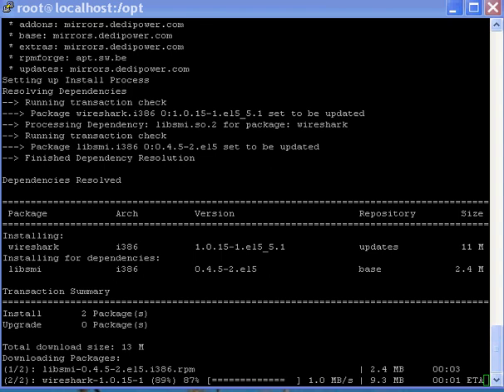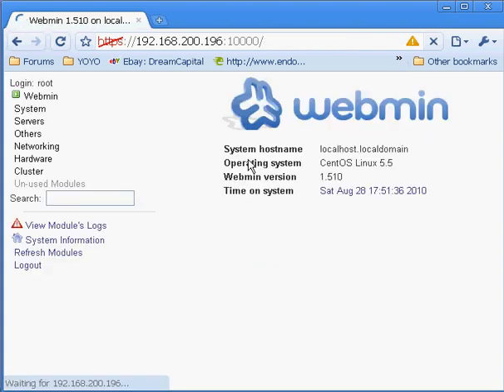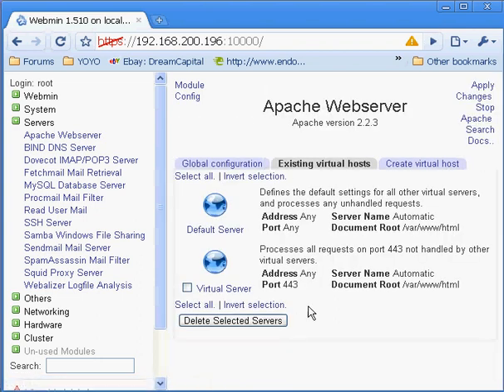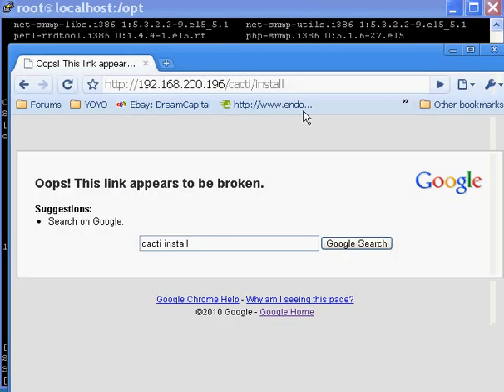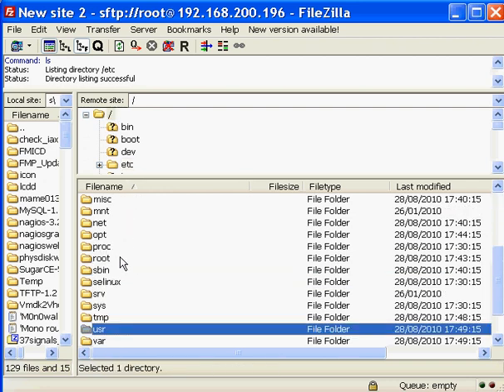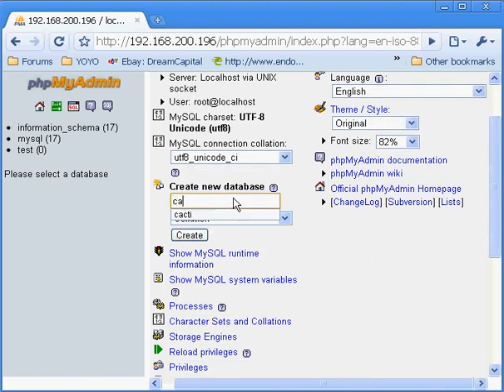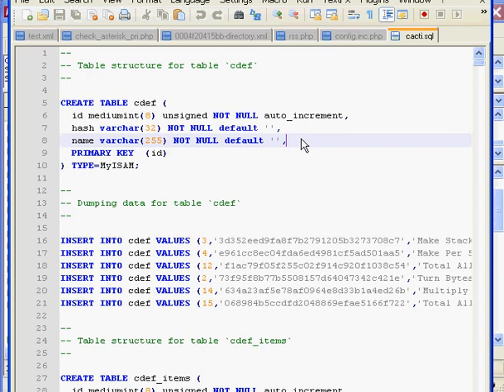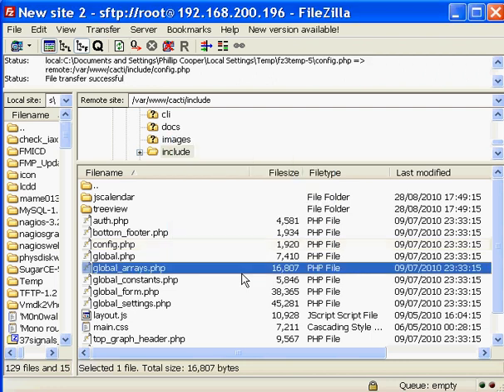Monitoring System with CentOS+Nagios+Cacti Part 2/3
Part 2/3 of creating a system for monitoring your network